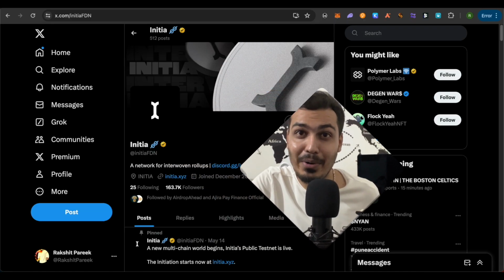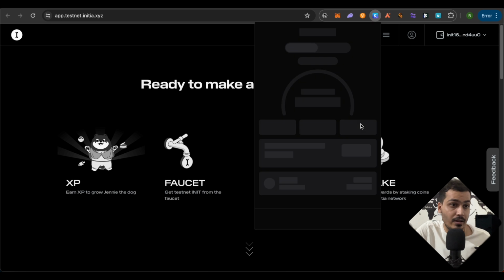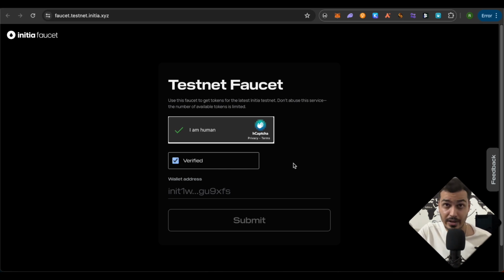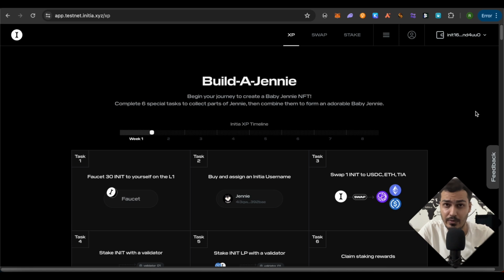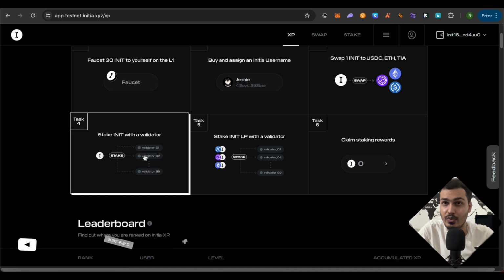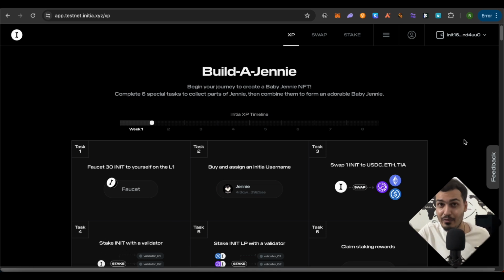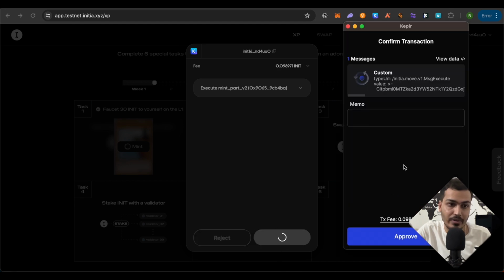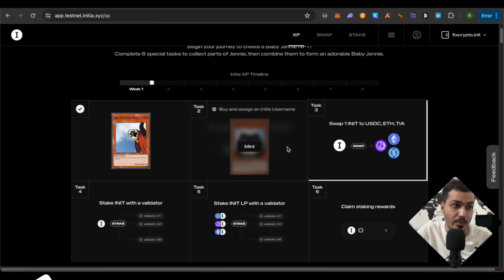Initia Airdrop : Complete Guide For FREE AIRDROP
In this video I am explaining how one can get Initia testnet airdrop.

P.s - Guys I've been able to complete all the tasks but I am yet to mint the final NFT to get the invite code. Will provide it as soon as I get it. Thank You!

Here you go for extra XP : S7VZAMV2